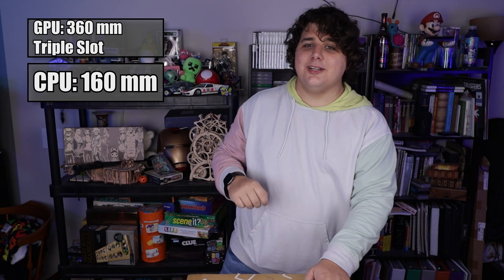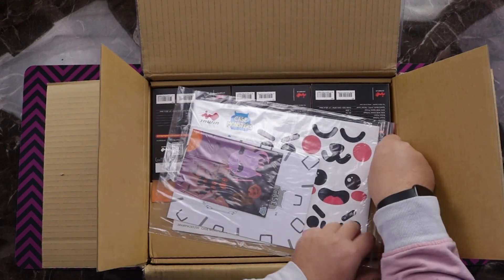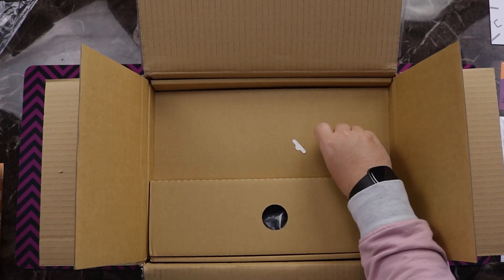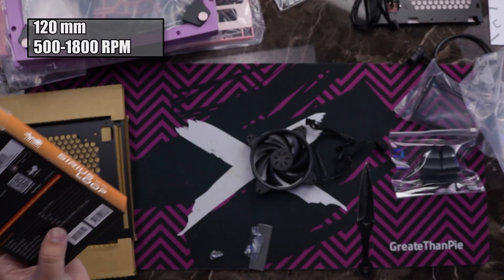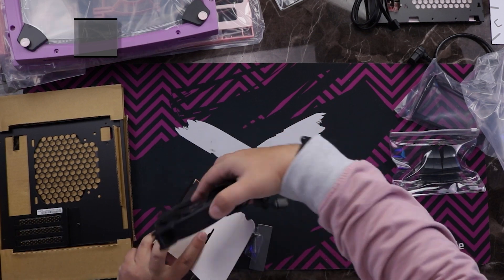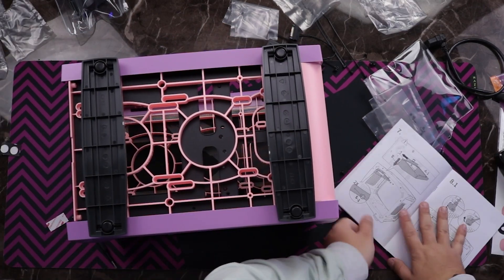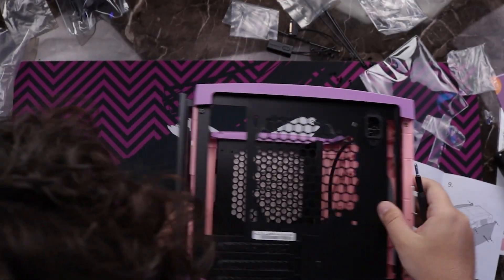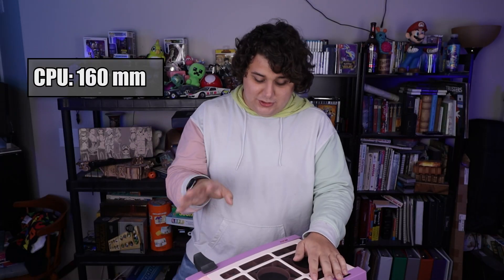This is Cutest Computer Case I have ever seen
is it just me or does this look like Iron Mouse? Have you ever seen a case like this. With bat wings and a face that says GG this is one Unique computer case. It's appearance is only the tip of the iceberg with this one. The InWin Case monster case is broken down into different characters today we are unboxing the Devil Lufer. Each case is made of Plastic with minimal metal and comes completely disassembled.

The case itself fits
Mini-ITX Motherboards
GPU up to 360  mm
CPU towers up to 160 mm
full sized ATX power supplies

00:00 Introduction
01:54 Unboxing
06:39 Building the Case
11:44 Finishing Touches
13:52 Specs